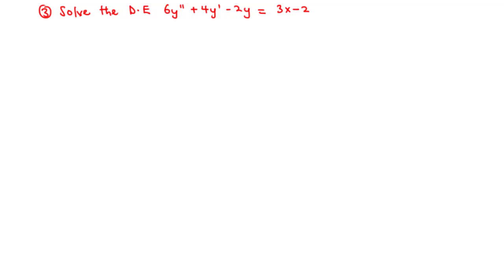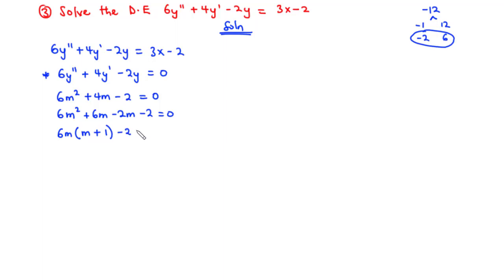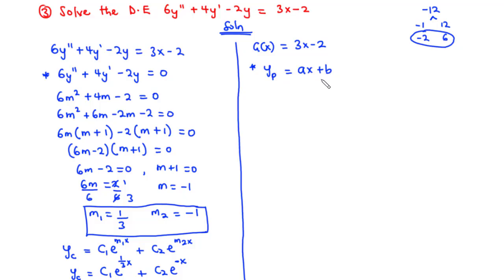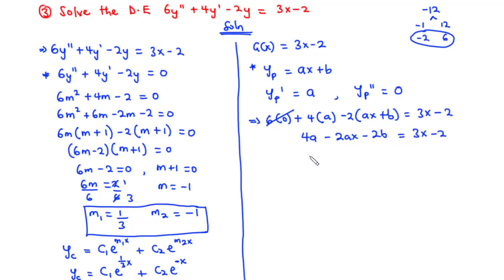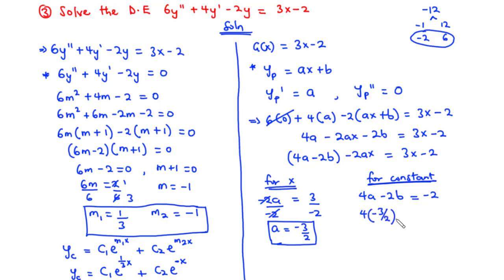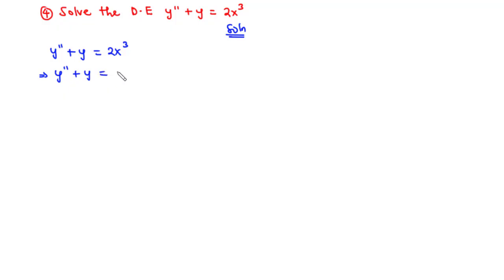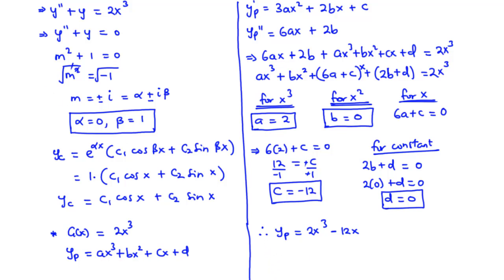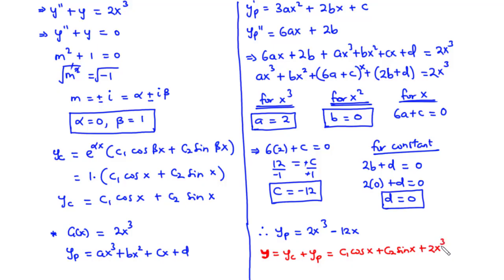🔵21b - Method of Undetermined Coefficients 2 - G(x) = Polynomial: 2nd Order Non - Homogeneous D.E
In this lesson we shall learn how to solve the general solution of a 2nd order linear non-homgeneous differential equation.
Given a non-homogeneous differential equation: ay'' + by' + cy = G(x), where G(x) is not zero.
The general solution is given by: y = yc + yp.

To find the general solution, you first need to treat the given D.E as a homogeneous D.E, and solve its general solution - that becomes the general solution called the complementary function, yc.
For the yp, the particular integral, is obtained using the method of undetermined coefficients.

00:00 - Example 3
09:23 - Example 4